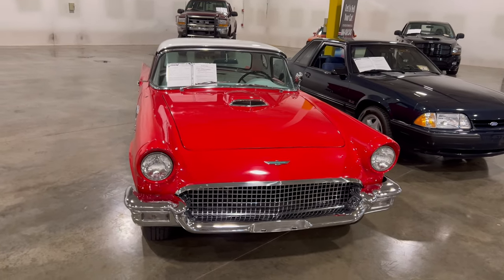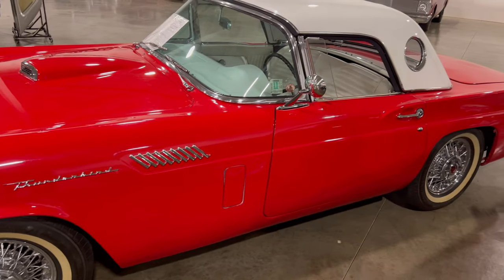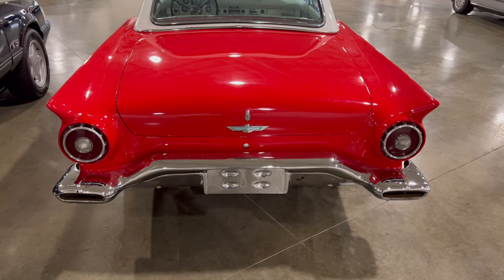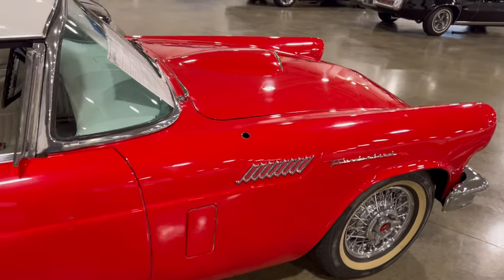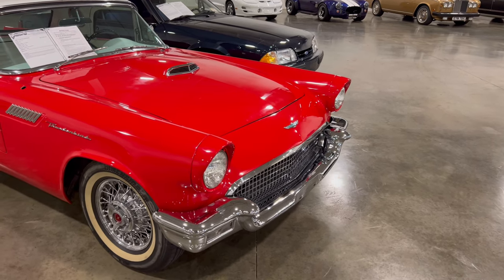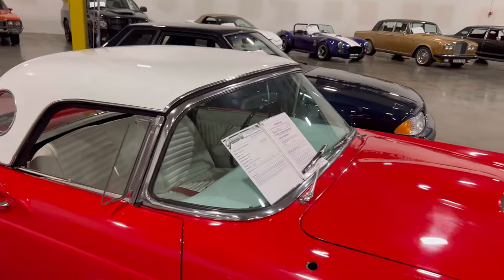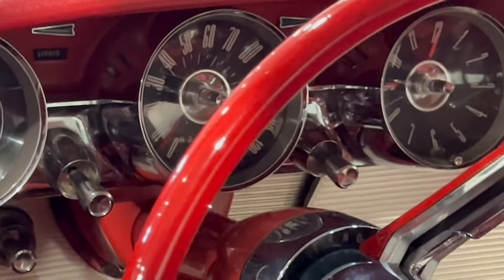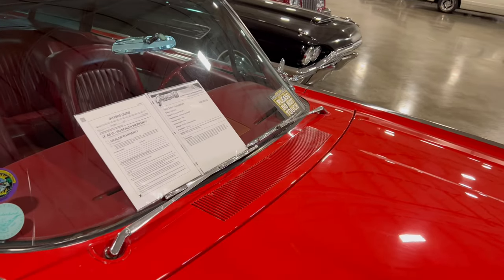What's New At Gateway Classic Cars 5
Everyone please enjoy another T-Bird video lol
Here's the right info on this 57 T-Bird  it has a standard v8 for the production year model, automatic,
94,866 (undocumented miles) Manual convertible top, telescope steering wheel and more for the price of $31,000!